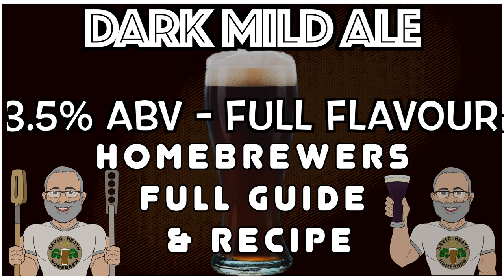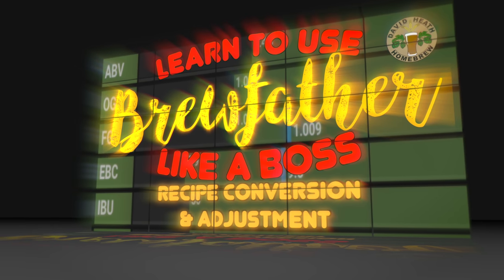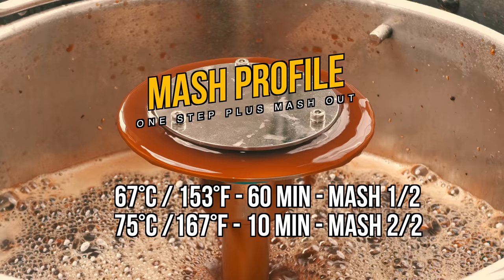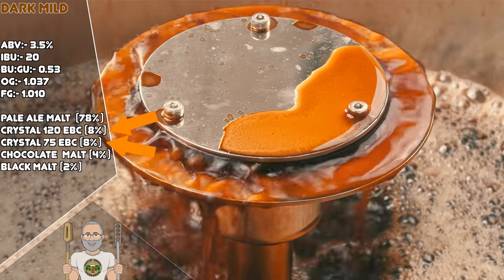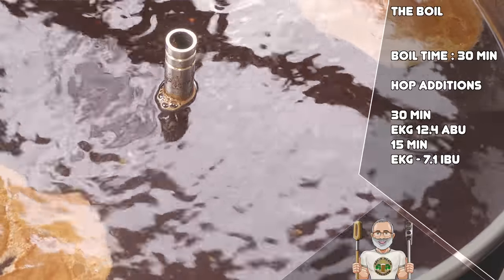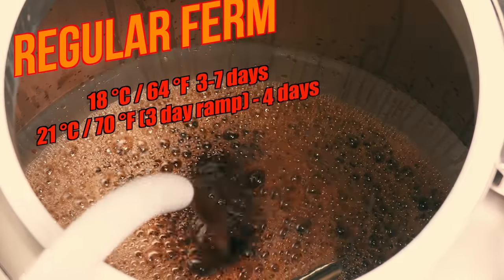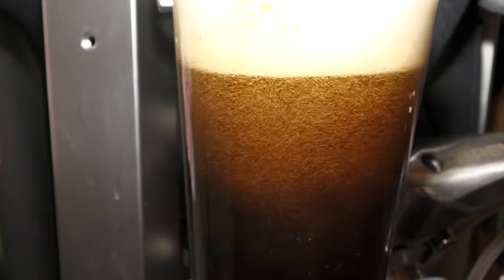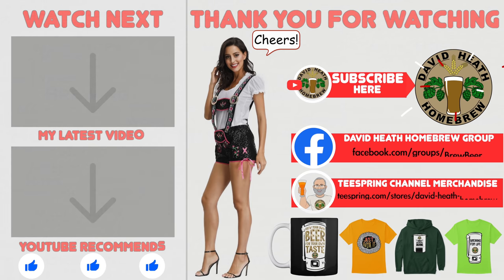Dark Mild 3.5% ABV Full Flavour Recipe & Full Guide For Homebrewers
Dark Mild Ale - 3.5%
Author: David Heath
Batch Size : 30 L
Type: All Grain
IBU : 20 (Tinseth)
BU/GU : 0.53
Colour : 47 EBC

Brewhouse Efficiency: 72%
Mash Efficiency: 81.6%

Mash Profile

67 °C /153 °F  - 60 min - Mash In
75 °C / 167 °F - 10 min - Mash Out

Fermentables (4.97 kg)
3.877 kg / 8.54 lbs - Pale Ale Malt (78%)
398 g /14.03 oz - Crystal Malt  120 EBC (8%)
398 g /14.03 oz- Crystal Malt 75 EBC (8%)
199 g / 7 oz  - Carafa Special II 1100 EBC (4%)
99 g / 3.49 oz - Black Malt 1375 EBC (2%)

Hops 30 min -East Kent Goldings (EKG) - 12.4 IBU
15 min - East Kent Goldings (EKG) - 7.1 IBU

Yeast
2 pkg - Fermentis SafAle English Ale S-04

Fermentation Profile
Ale
18 °C / 64 °F- 3 to 10 days - Primary
21 °C / 70 °F (3 day ramp) - 4 days - Primary
Channel links:-

Channel links:-

Channel links:-